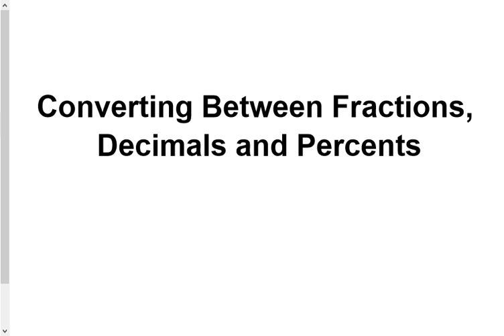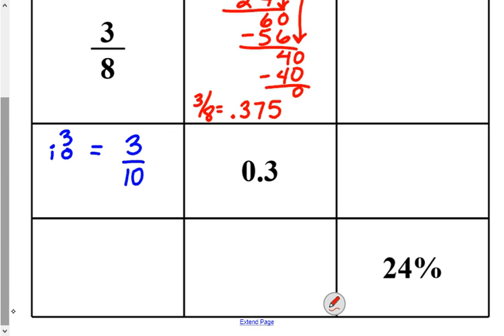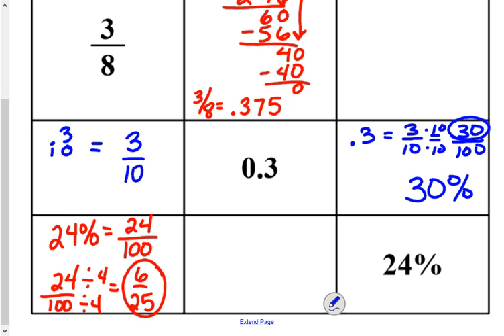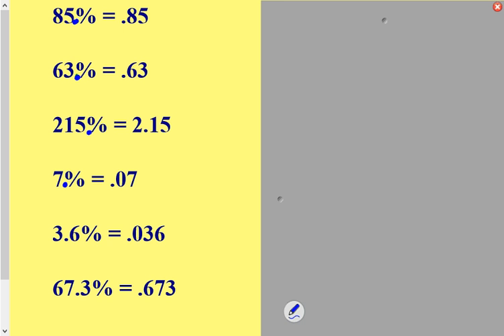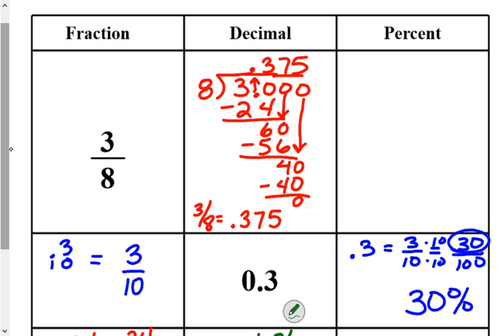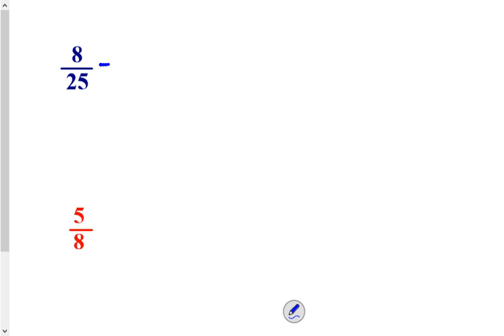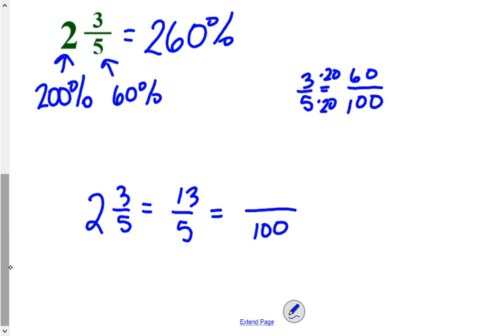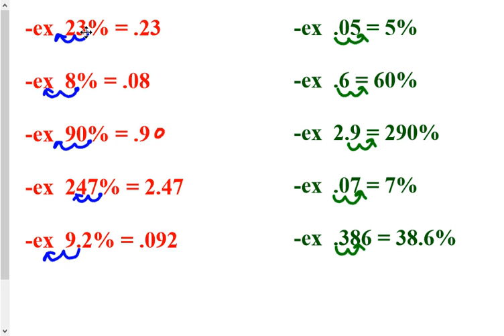Converting fractions, decimals and percents